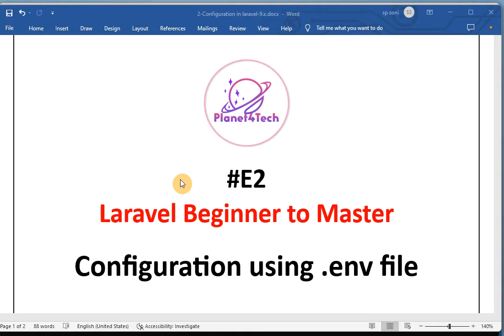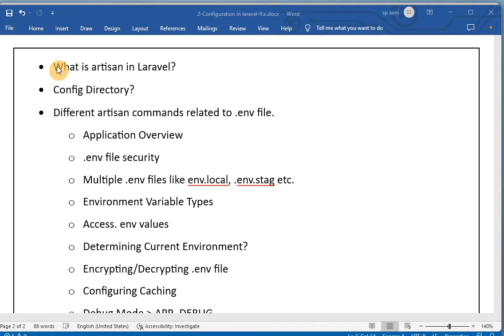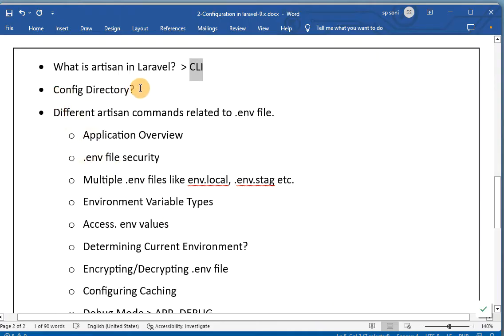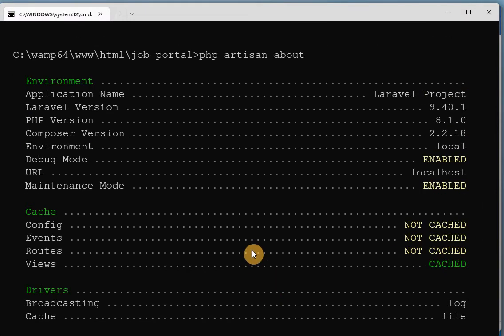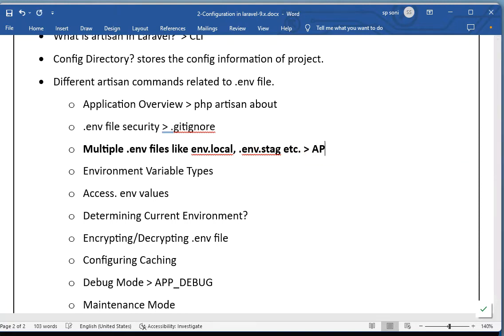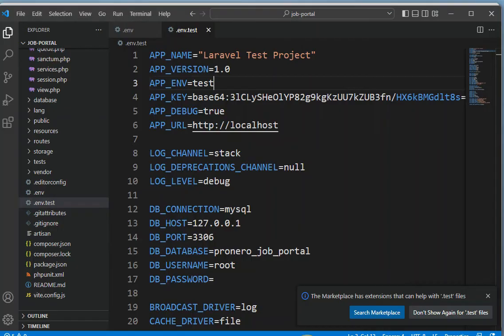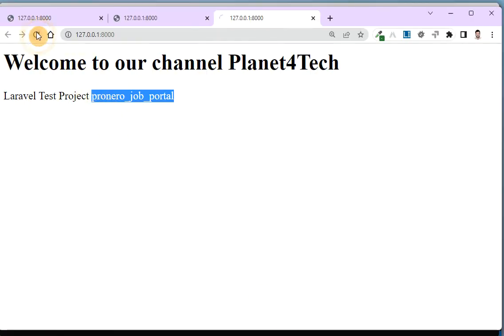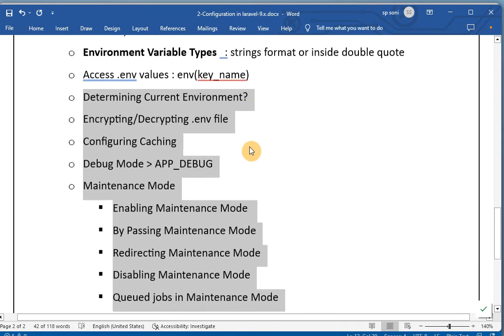EP-2 - Configuring of laravel 9.x project using .env file